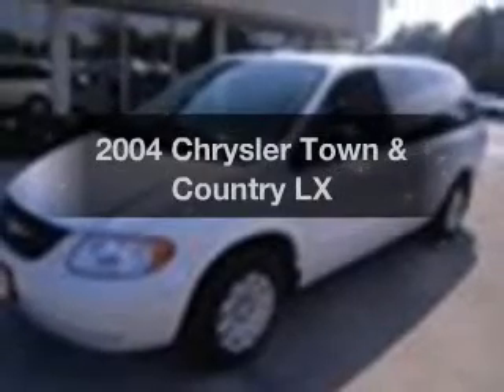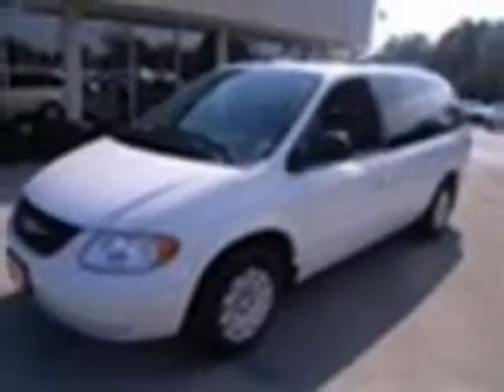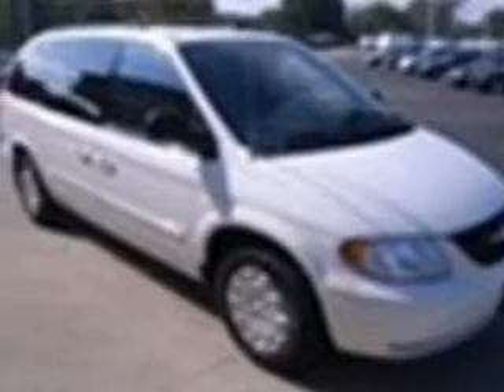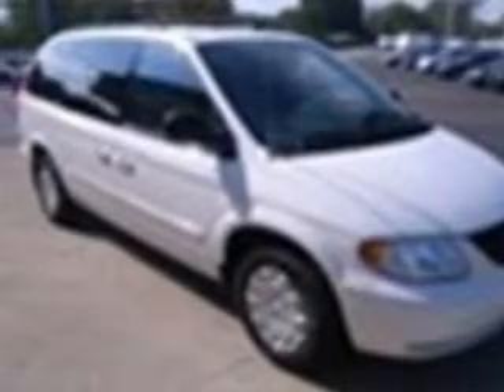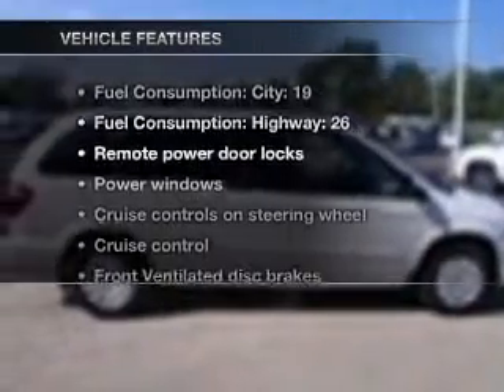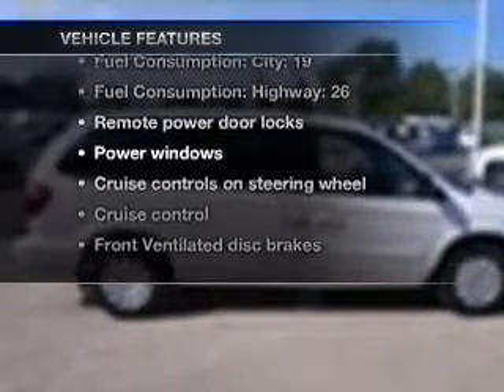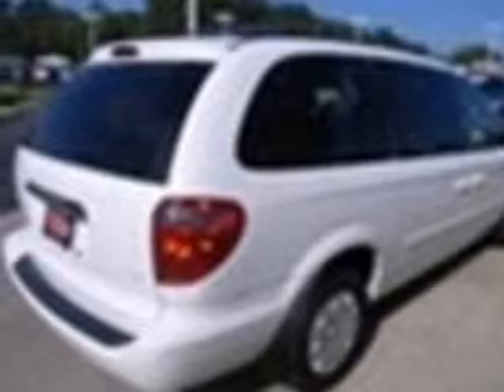2004 Chrysler Town & Country - Batavia OH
Year: 2004
Make: Chrysler
Model: Town & Country
Trim: LX
Engine: 3.3 liter 6 cylinder 12 valve
Transmission: 4-Speed Automatic
Color: White
Mileage: 84427
Address:
1117 State Rte 32